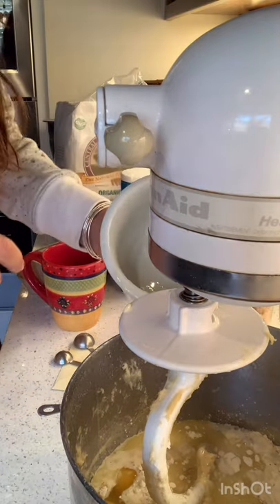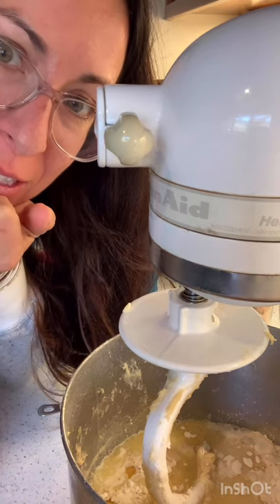Let's make... eggnog cinnamon rolls!!!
RECIPE
4 c. flour
2 1/4 t. yeast
2 T. brown sugar
1/4 t. salt
3/4 c. eggnog
3 eggs
1 t. vanilla or rum
1 stick of softened butter

Mix everything together until a sticky ball forms.  Cover and let rise for 1-4 hours before rolling out into a rectangle, spreading with butter and sprinkling with a 1 T. cinnamon+1/4 c. brown sugar mixture.  Roll into a log, slice and let rise in a buttered pan (I let mine sit out overnight and bake in the morning.)  350 for 20-25 minutes.  If you are a glaze person, try 2 t. eggnog+ 1/4 c. powdered sugar.  Mix til smooth and pour over the warm roll.